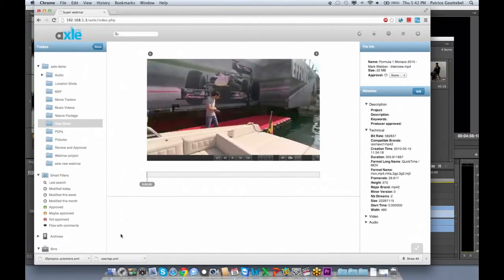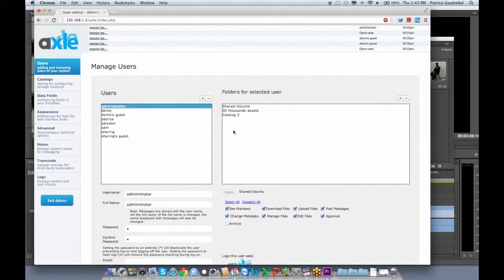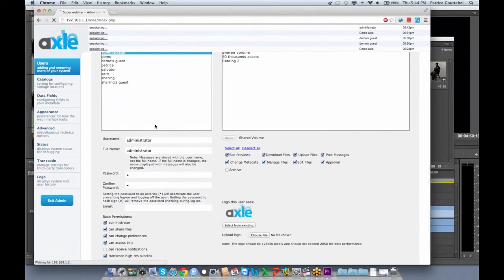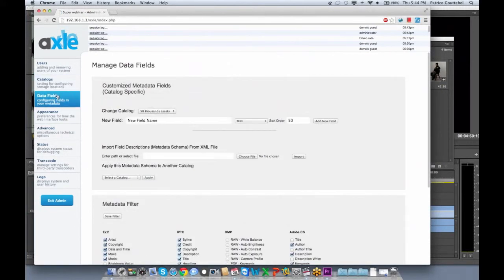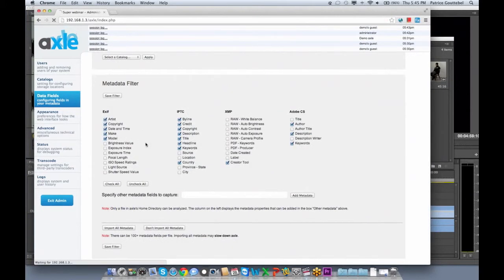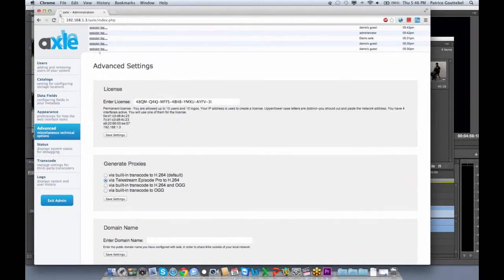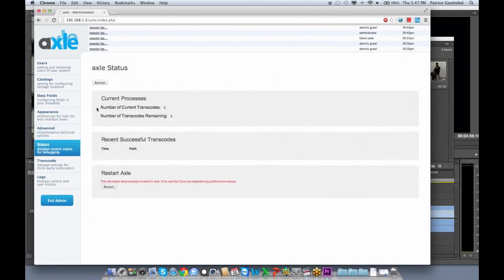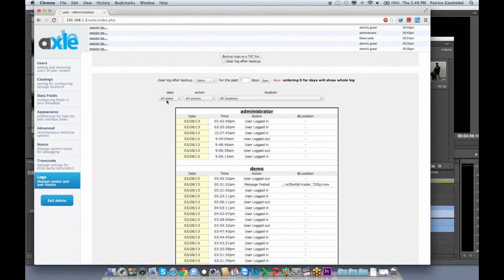Administration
axle administration